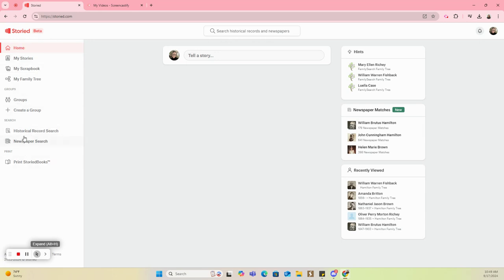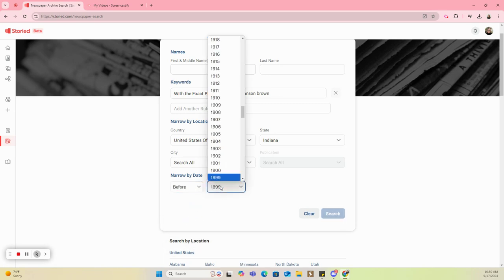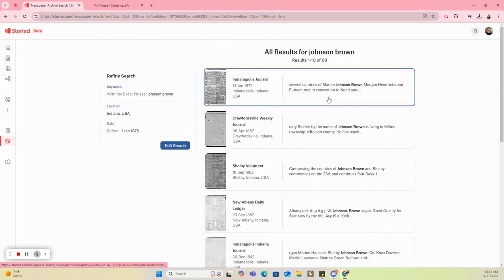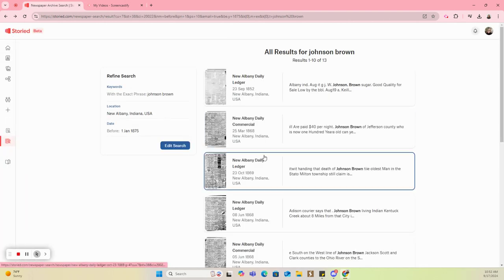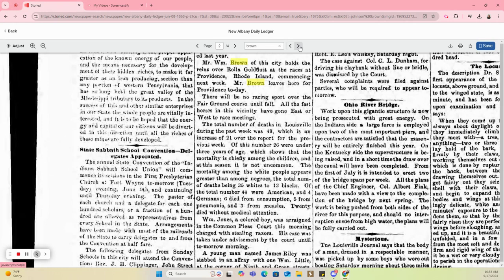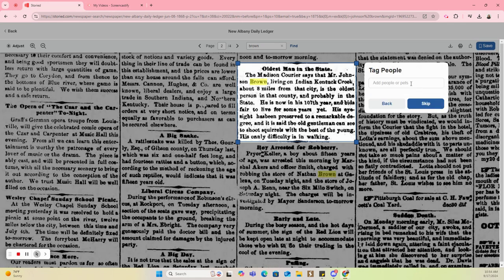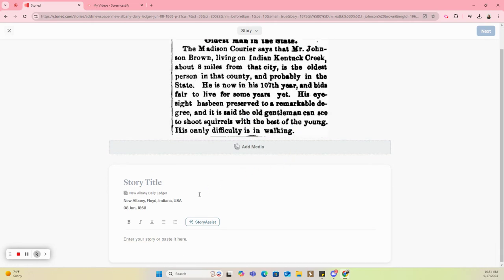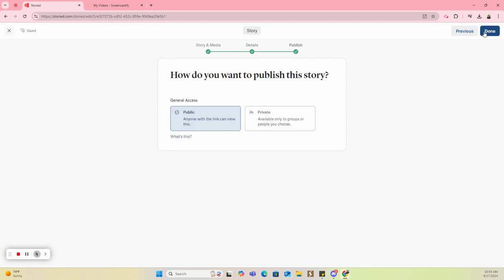How to Turn Newspaper Clippings into Engaging Family Stories | Genealogy Tips & Tricks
Discover how to transform old newspaper articles and obituaries into engaging family stories! In this step-by-step tutorial, you'll learn a simple method to turn historical clippings into rich, descriptive narratives about your ancestors. Perfect for documenting family milestones, significant events, or unexpected discoveries, this video is a must-watch for genealogists and family historians. Bring your family history to life with these storytelling techniques!